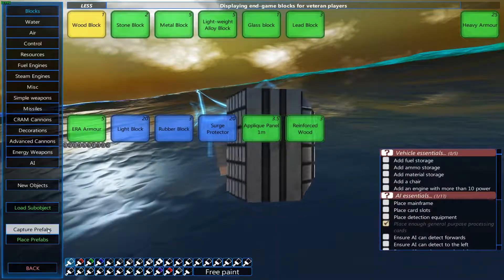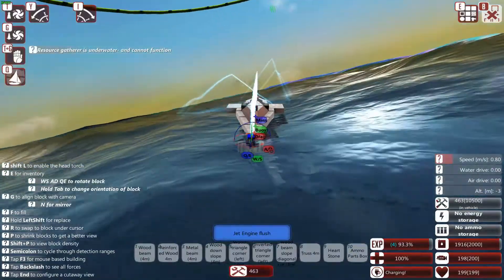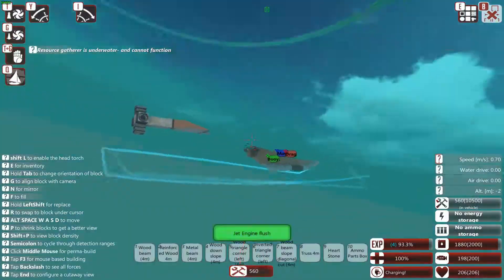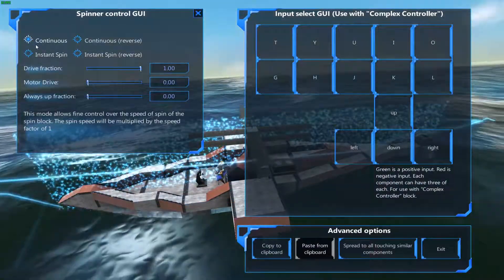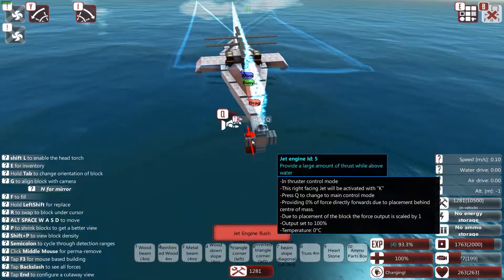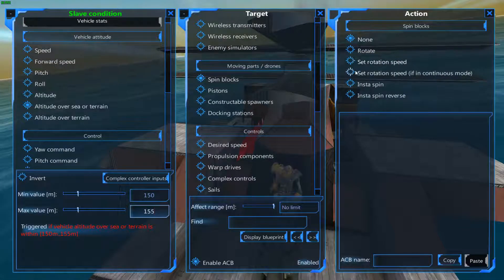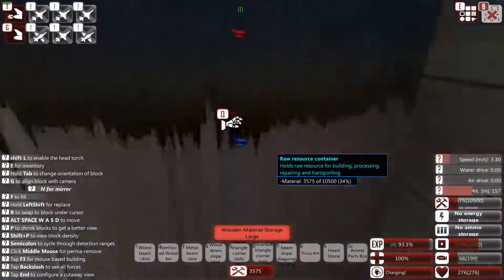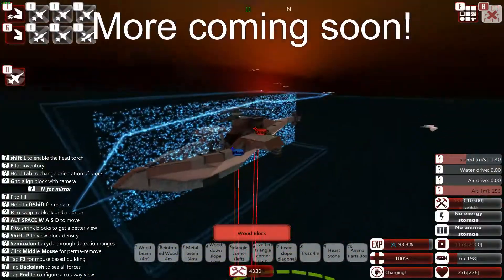Fly like a Viking | From the Depths | Quick Tutorial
In this video I go over the basics of how to make a boat fly while in adventure mode.